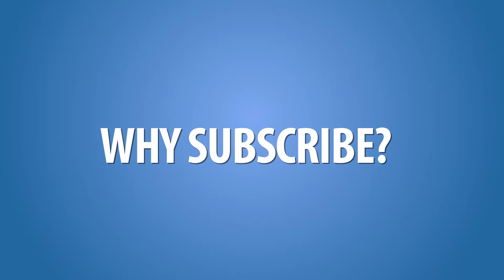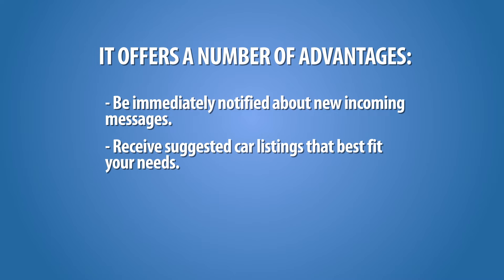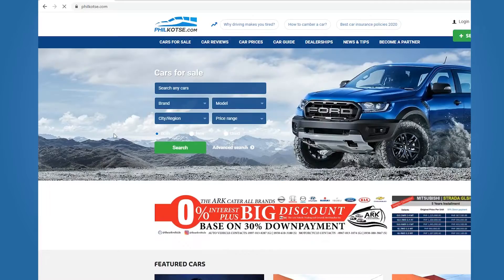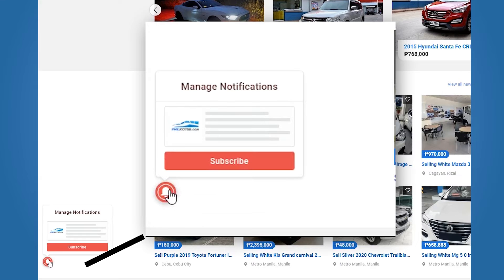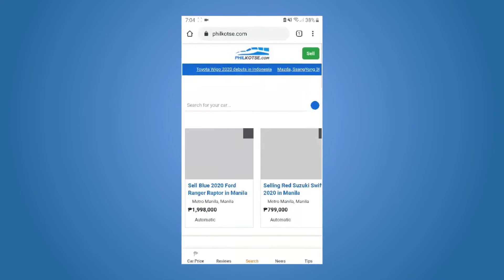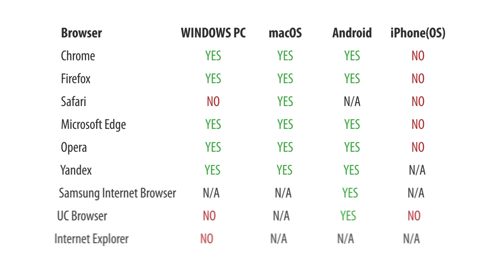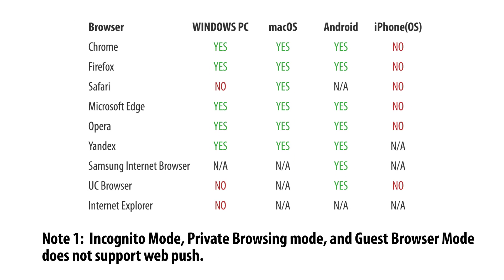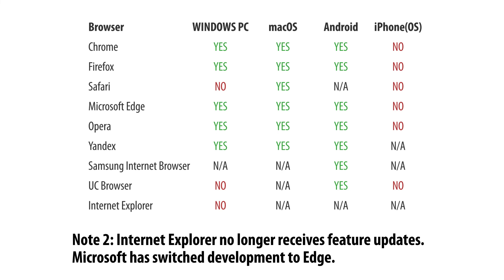How to subscribe to Philkotse.com